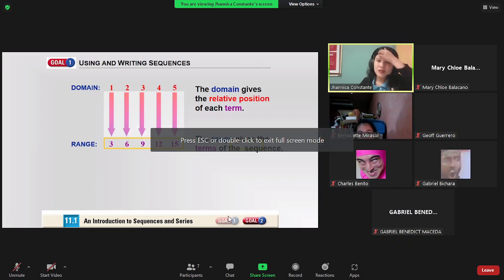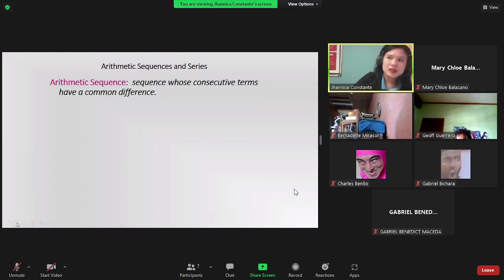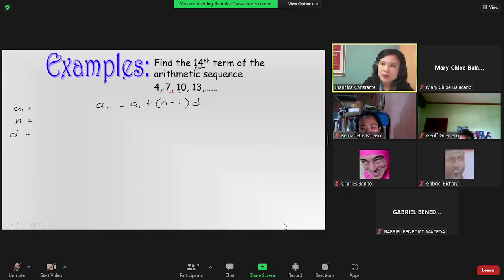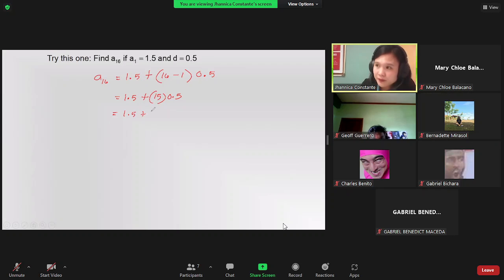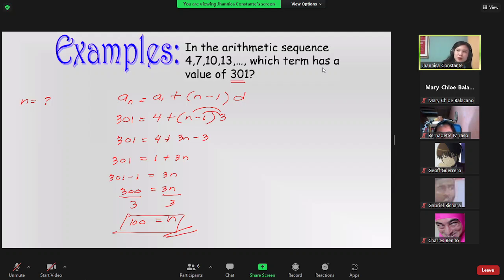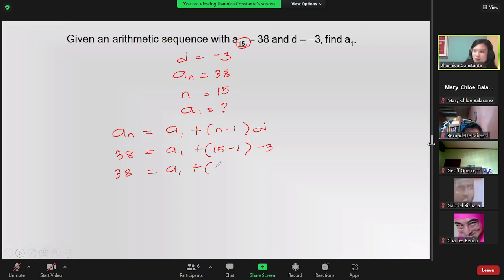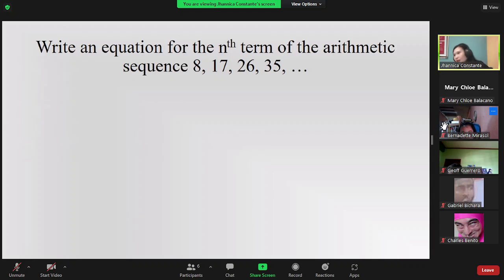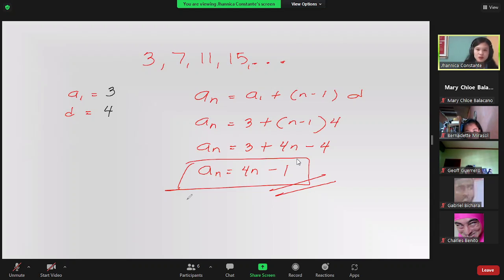Math (4-19-2022) - Arithmetic Sequence and Series